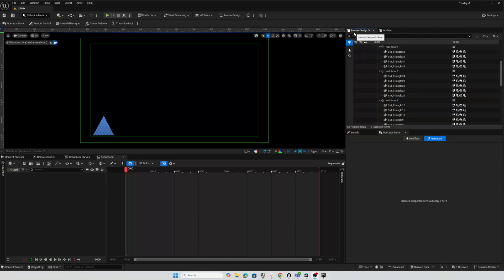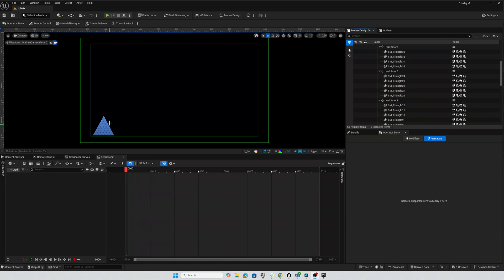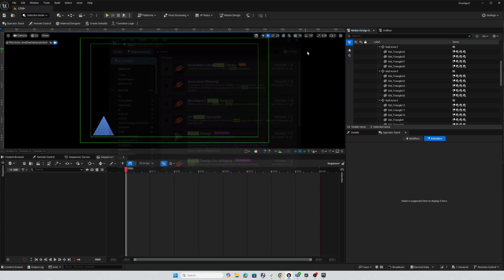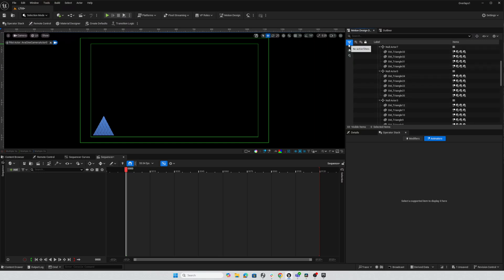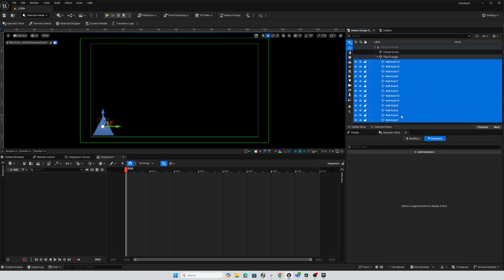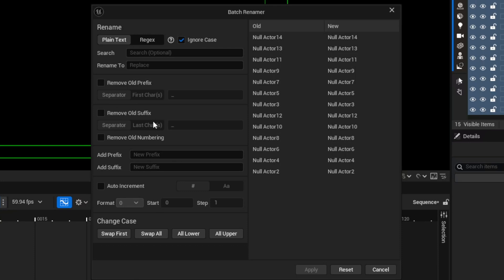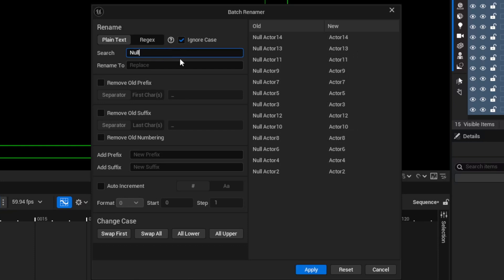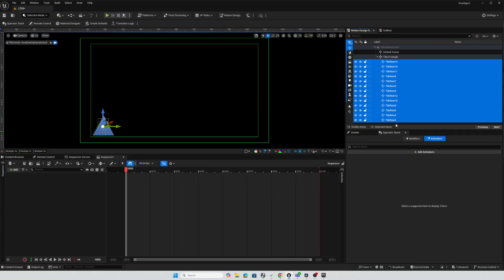Rename LOTS of Actors at Once in Unreal Engine 5.5 Motion Design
This short video shows how you can rename LOTS of actors at once using the Batch Rename tool in Unreal Engine 5.5's Motion Design Outliner.